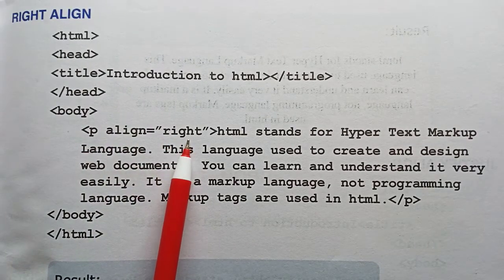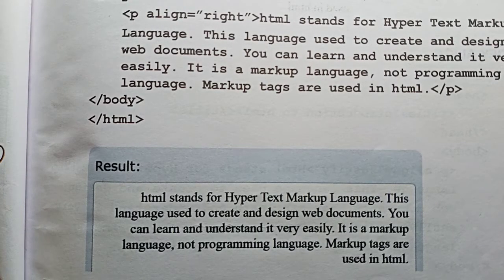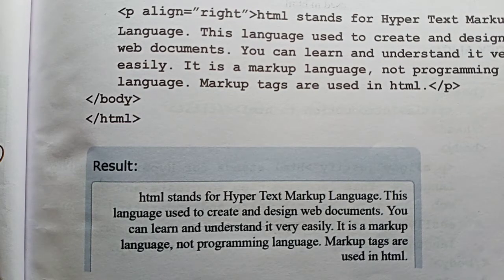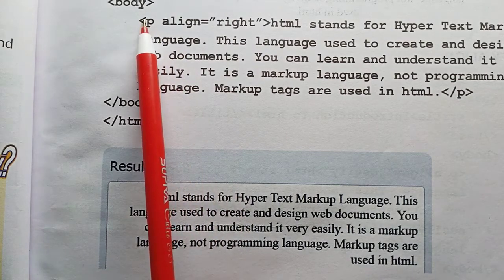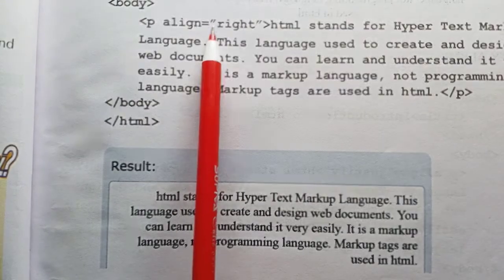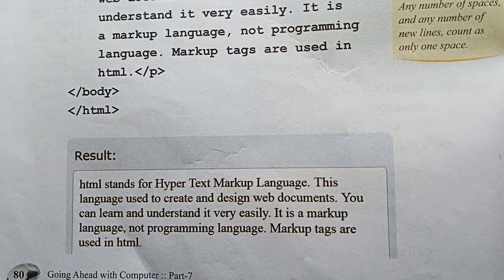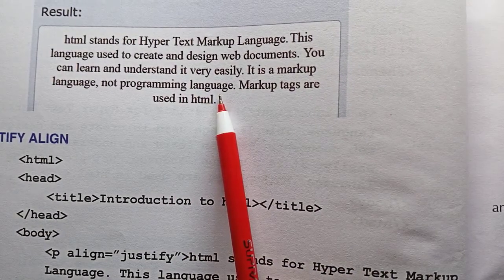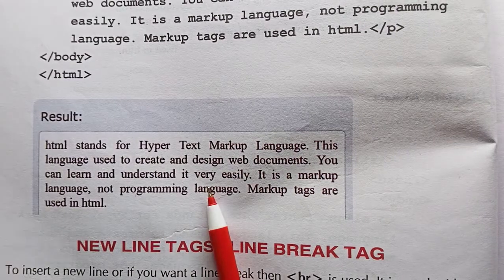HTML formatting by Malvika part 2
Right, center and justified alignments